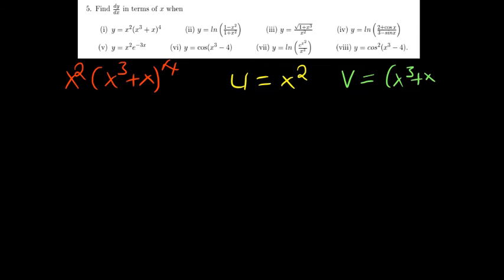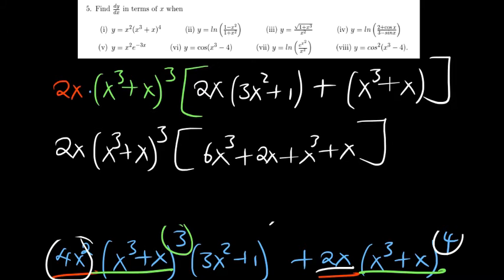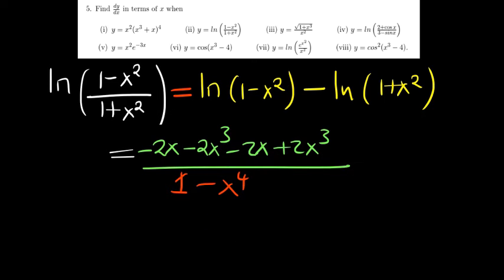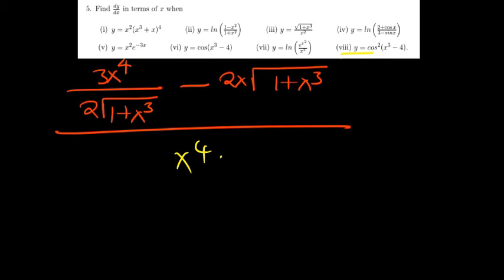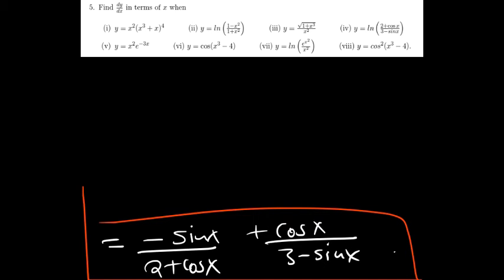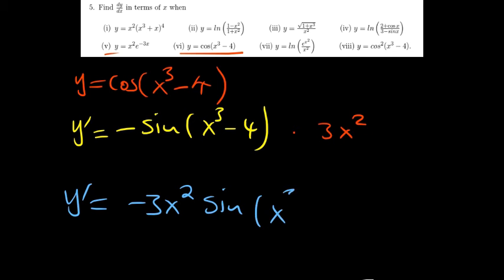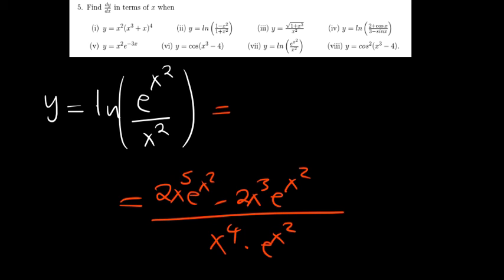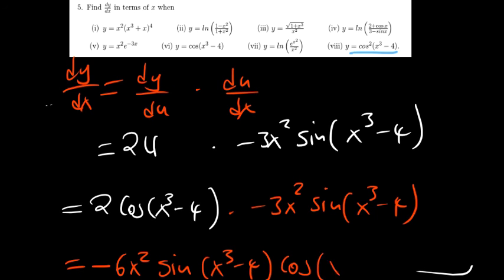Differentiation involving ln, e, Cos, Product Rule, Chain Rule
In this video we go over Differentiation involving ln, e, Cos, Product Rule, Chain Rule.